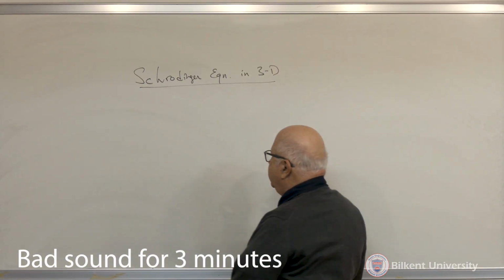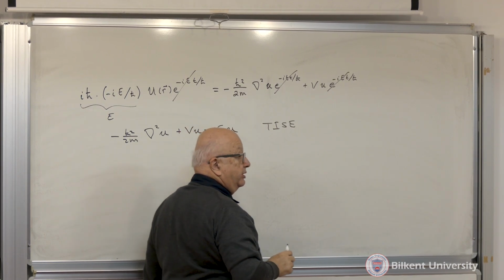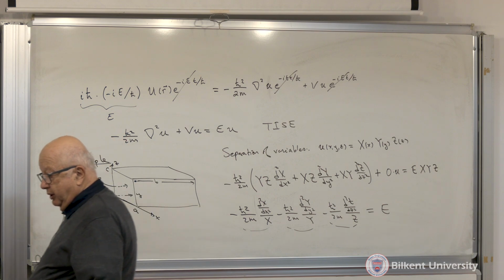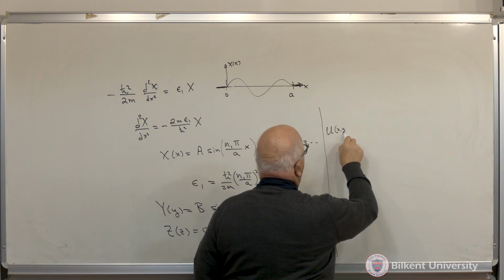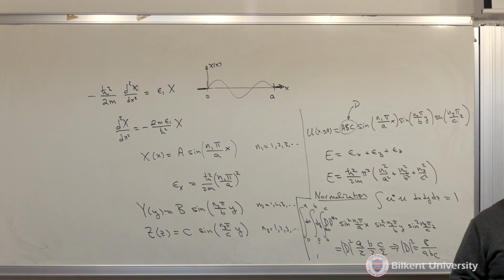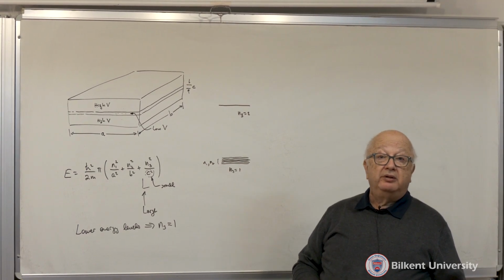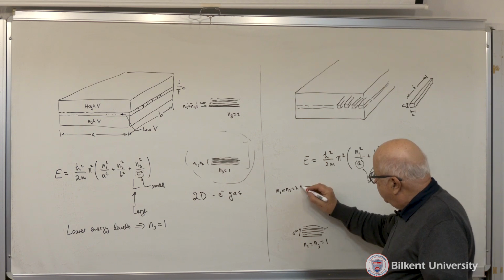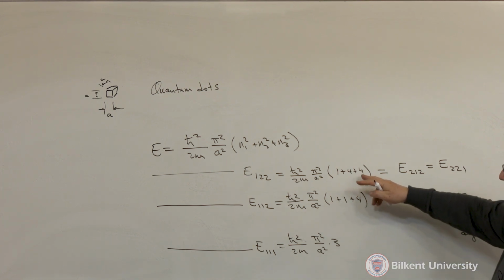Phys 325 Quantum Mechanics I - Lecture 25: Quantum Mechanics in Three Dimensions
Lecture 25:  Quantum Mechanics in Three Dimensions
Bilkent University